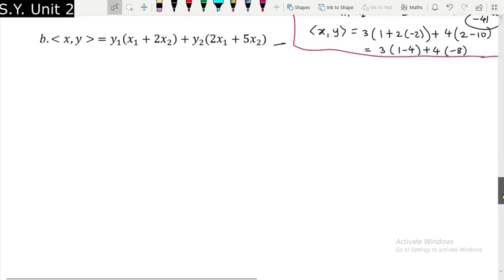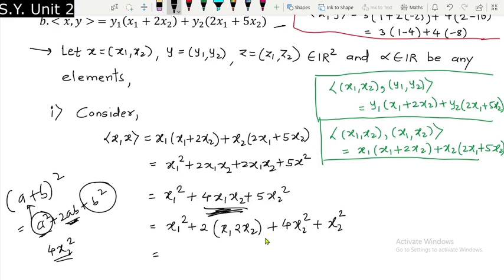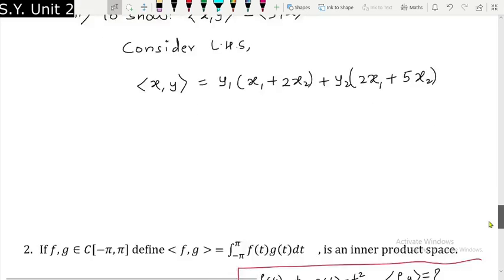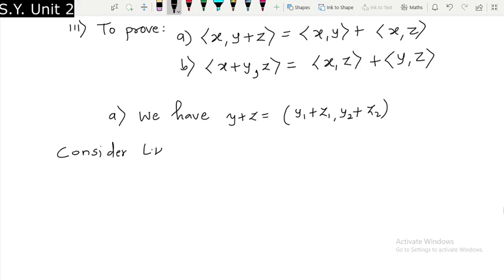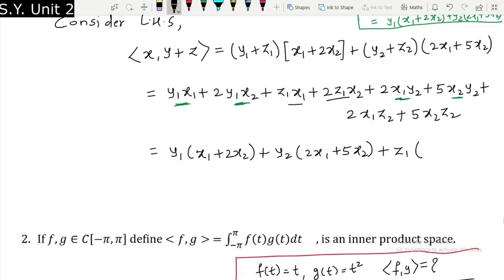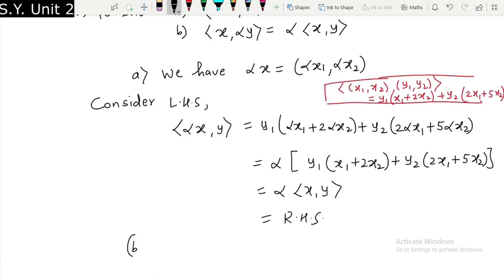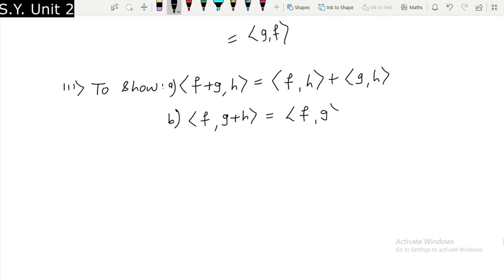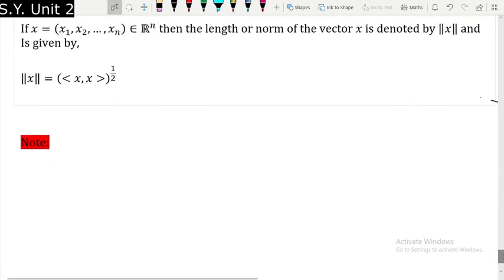SY: Inner product spaces 2